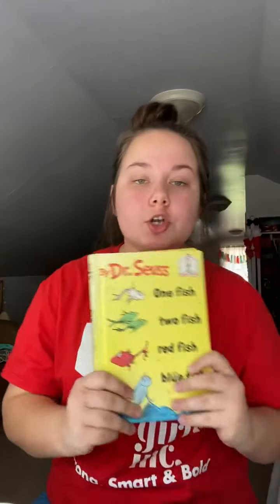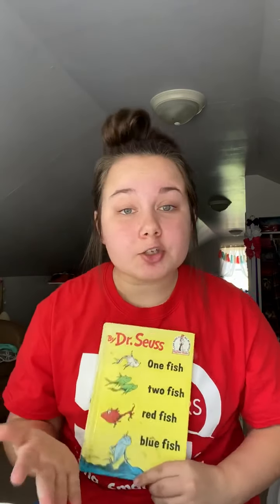Poetry Appreciation Month with Ms. Julie!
It’s PoetryAppreciationMonth! Ms. Julie is here tonight to tell us a little bit about poetry and what it really is.

Poetry is a GREAT way to truly express yourself. Soooo, join Ms. Julie and listen to a Dr. Suess’ “One Fish Two Fish Red Fish Blue Fish” 🐠, and learn about poetry! You will learn about parts of poetry 📝 while listening to a fun rhyming book! 📚